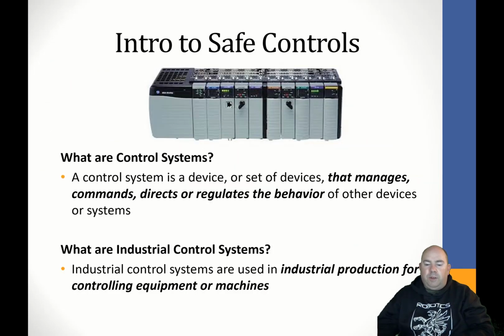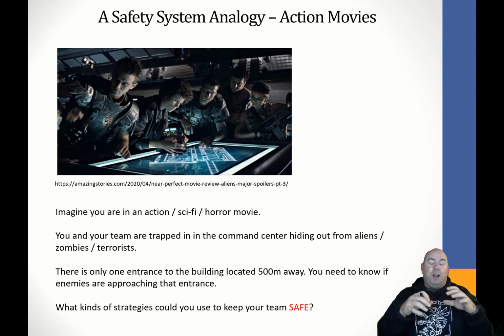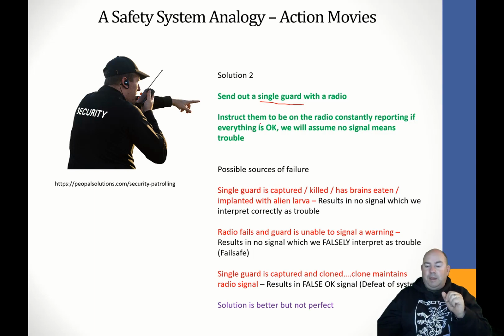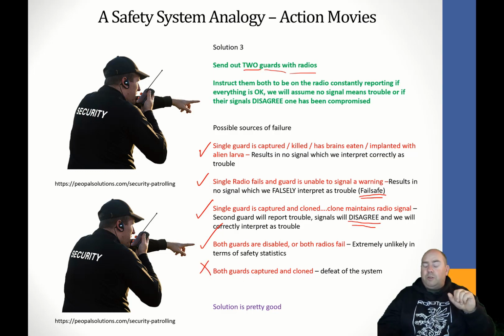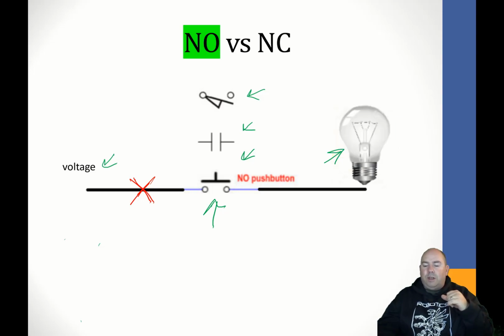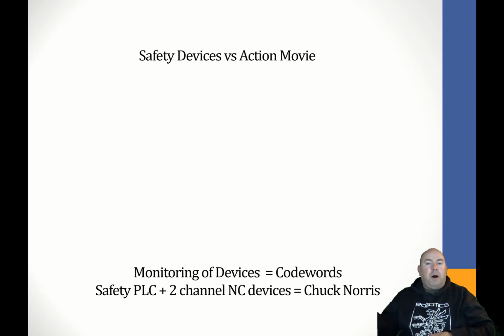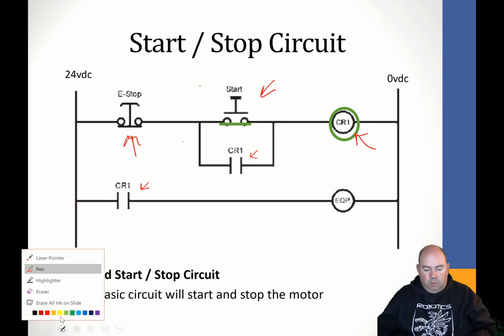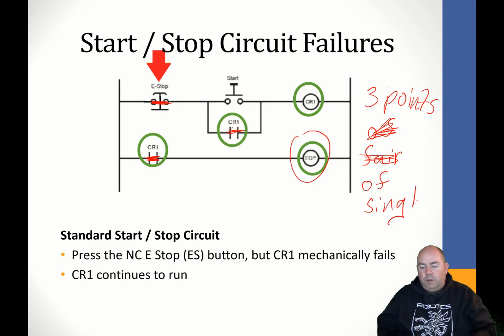ERT107 020F Week 3 01 Lesson Intro To Safety Circuits